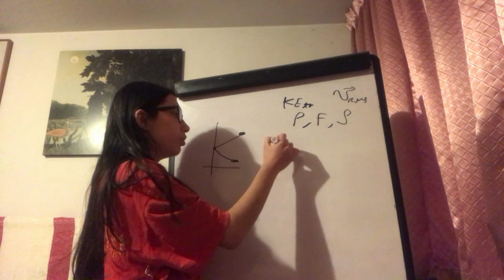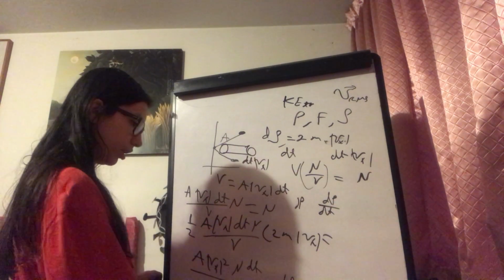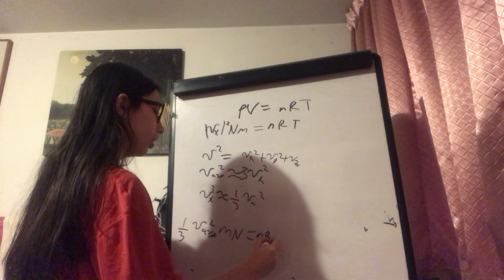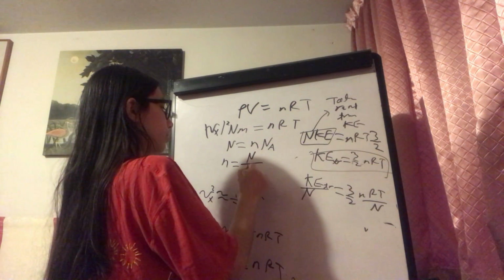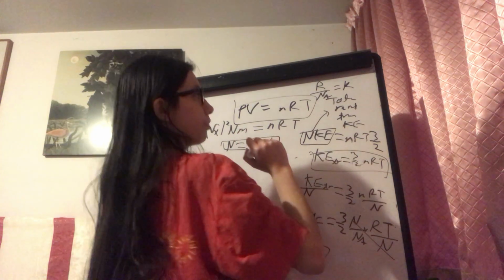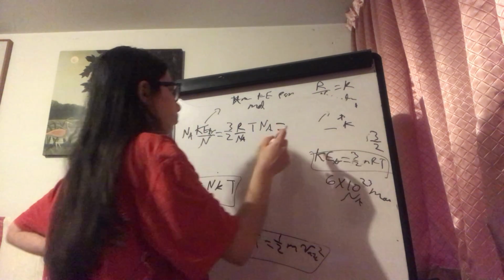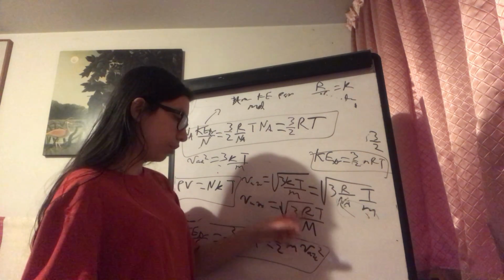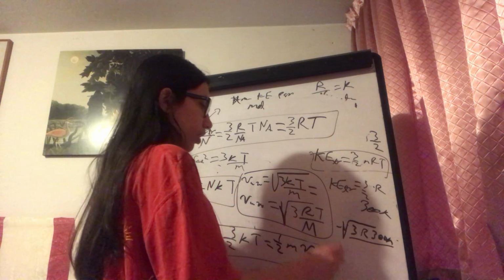Translational energy and root square mean velocity